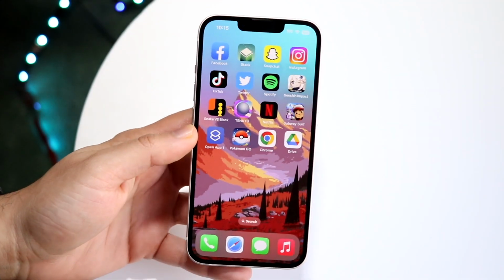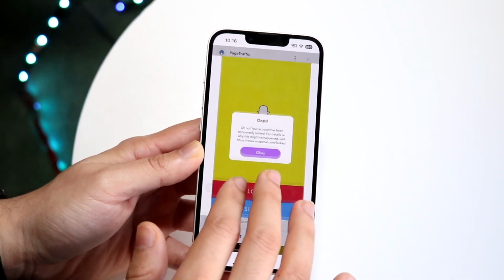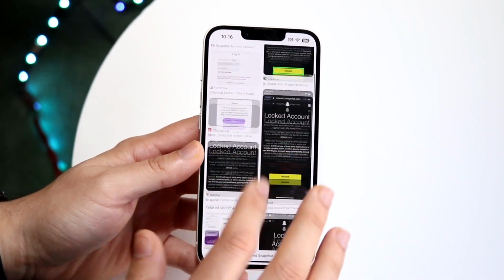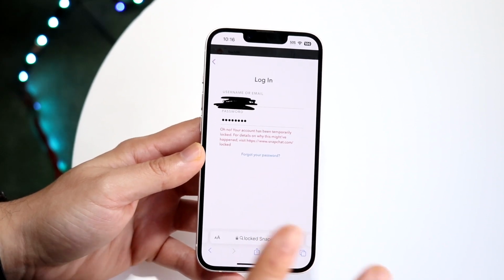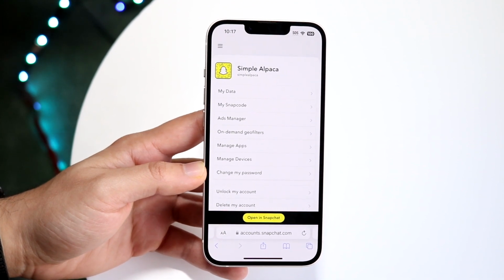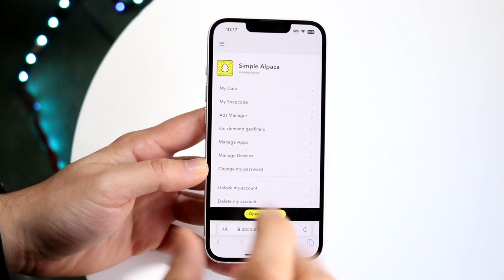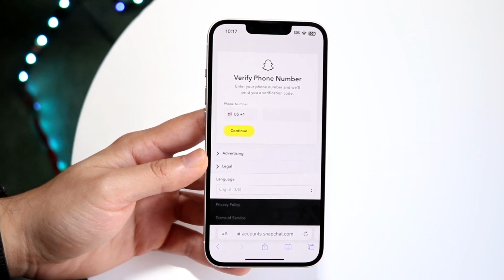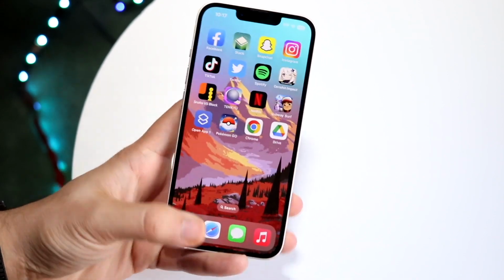How To Fix Locked Snapchat Account! (2023)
Here is exactly How To Fix Locked Snapchat Account! (2023)